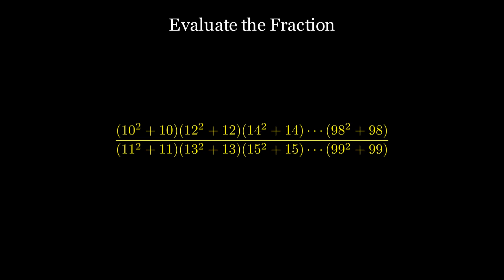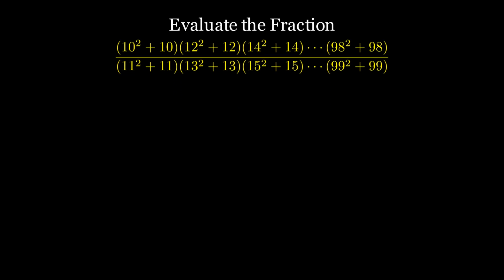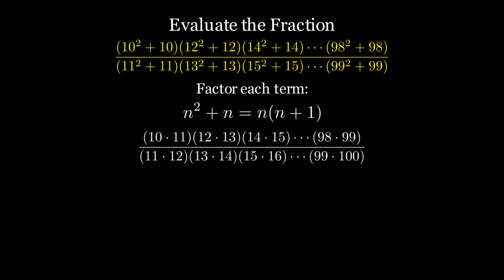This Fraction Will Trick Your Brain (The Incredible Cancellation)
We tackle a massive fraction that looks impossible at first glance:
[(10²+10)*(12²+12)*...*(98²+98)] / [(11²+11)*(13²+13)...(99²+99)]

In this video, I'll show you the beautiful pattern and the surprising cancellation trick that simplifies this monstrous expression down to a single, simple fraction. You'll learn a powerful problem-solving technique that can be applied to many other sequences and products.

Chapters:
The "Impossible" Problem
Seeing the Pattern (n² + n)
The Key Factorization
Rewriting the Expression
The Satisfying Cancellation
The Final Answer
Why This Trick Works Every Time